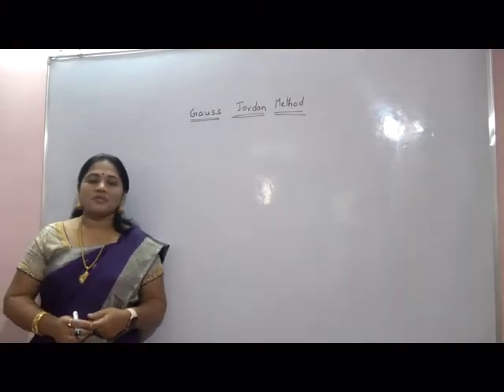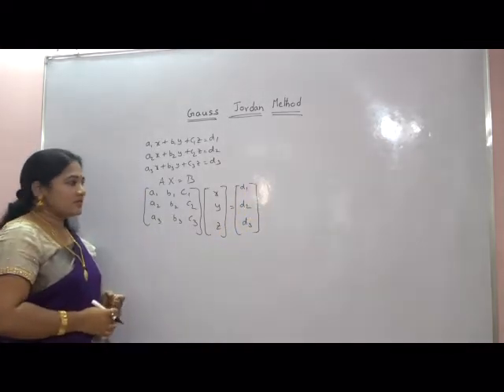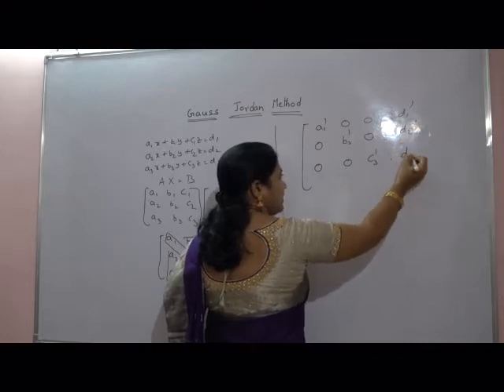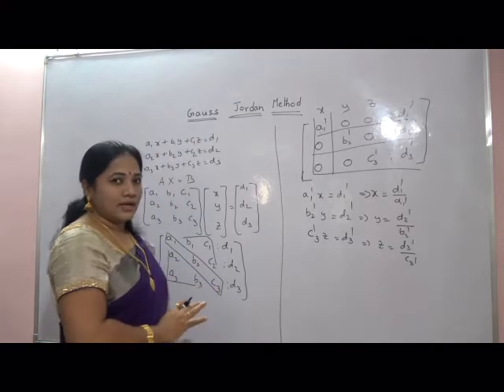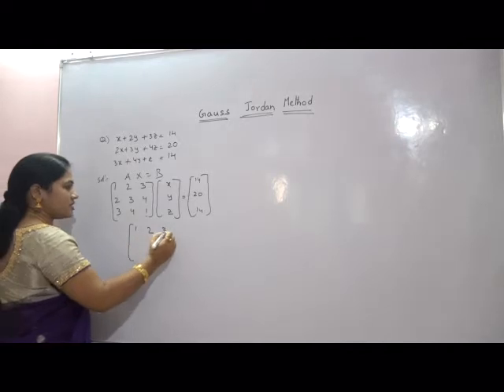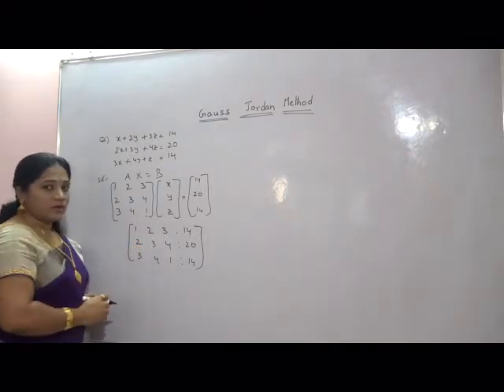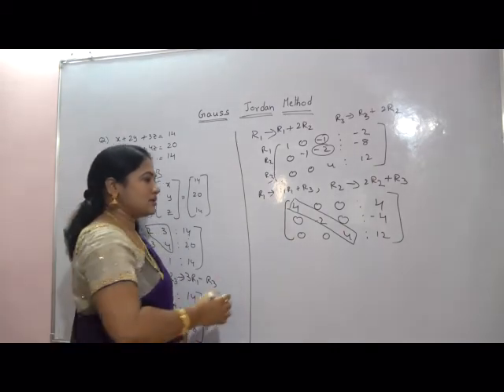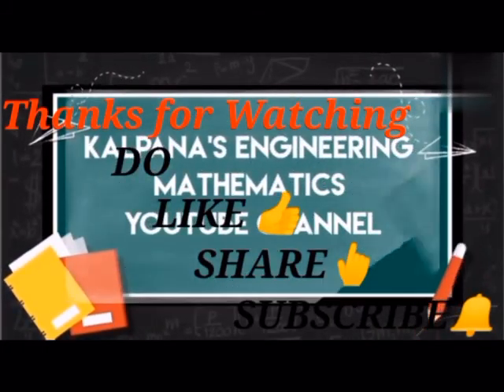Gauss Jordan Method-Numerical Methods- Simultaneous linear Equations- GATE-JNTU-AU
Solution of Linear Simultaneous equations